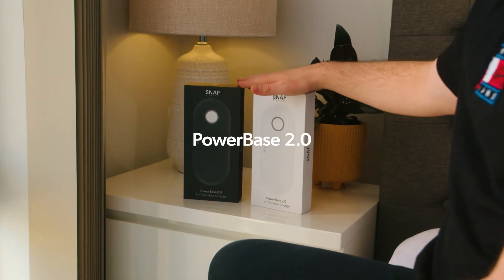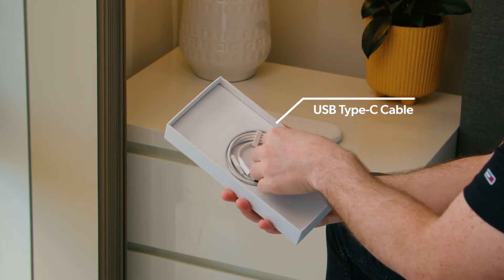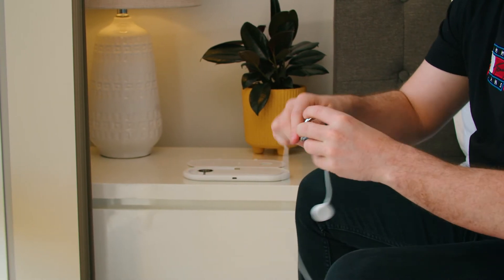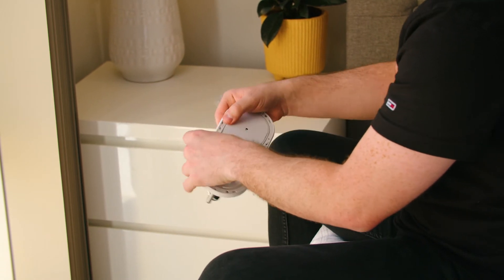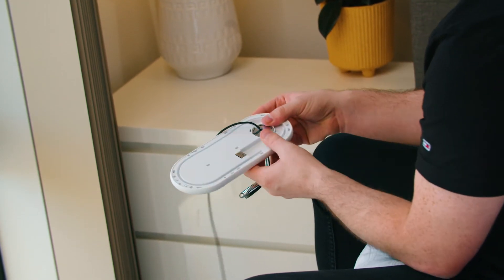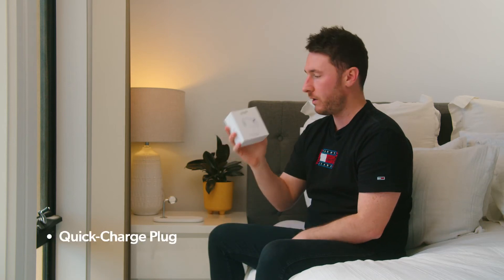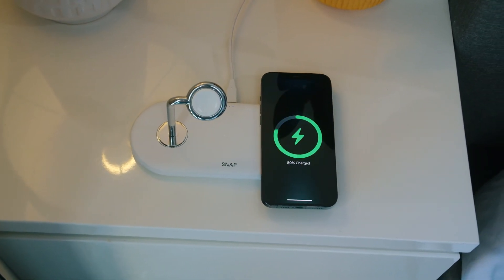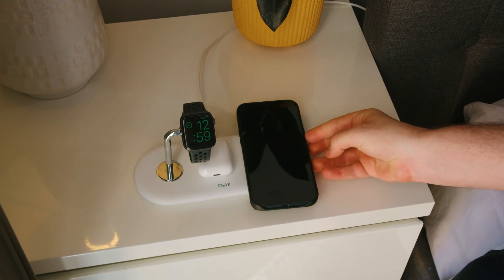PowerBase 2 - Set Up & How To Use Tutorial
Introducing the PowerBase 2 the ultimate charging station!

It has been upgraded with individual magnets for precise magnetic charging alignment ensuring you will always get the sweet spot, every single time.

Compatible with Apple & Samsung.

Timestamps:
0:54 - Apple Watch set up.
2:02 - Samsung Watch set up.
*Note: The Samsung watch can only be set up in stand mode and will not work in flat mode.Note: Apple Watch and Samsung Watch charger not included.
Quick charge plug is not included. If you do not have one - make sure to choose the option that includes the plug.

Head over to our website for more info.